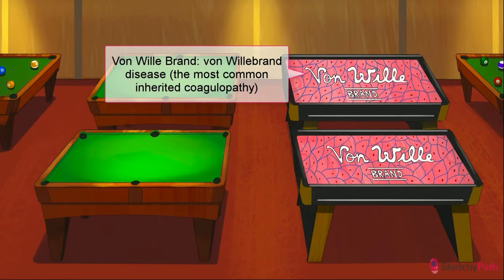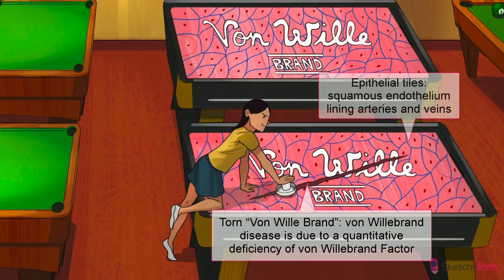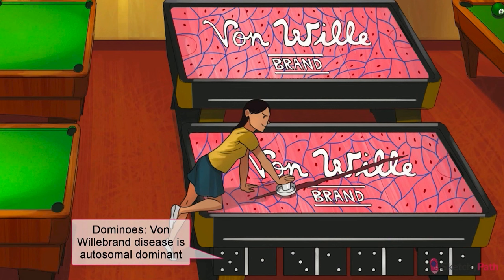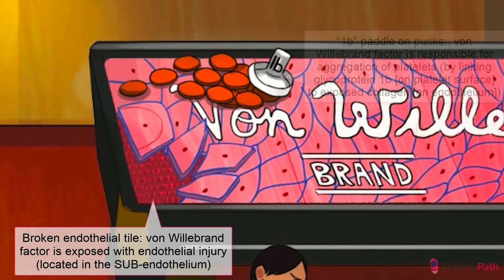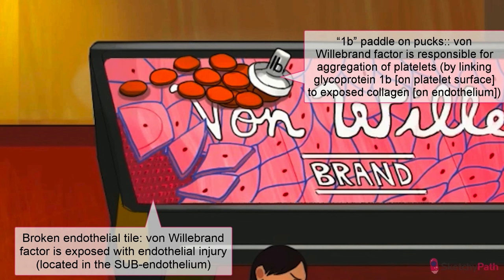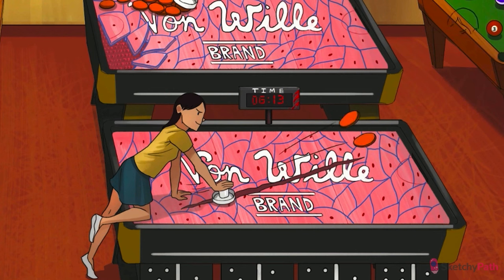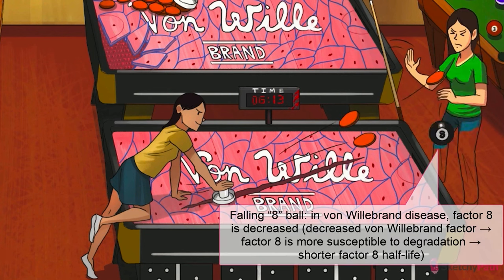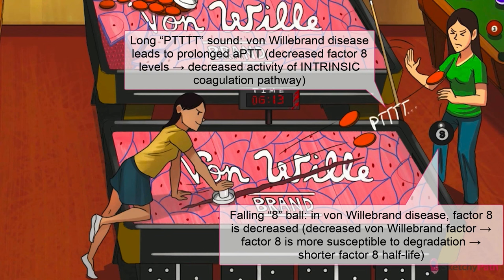Inherited Coagulation Defects: Von Willebrand Disease (Part 1) | Sketchy Medical | USMLE Step 1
Learn about Von Willebrand disease,  an inherited bleeding disorder.  The lesson covers the genetic roots, symptoms, and diagnosis & treatment.